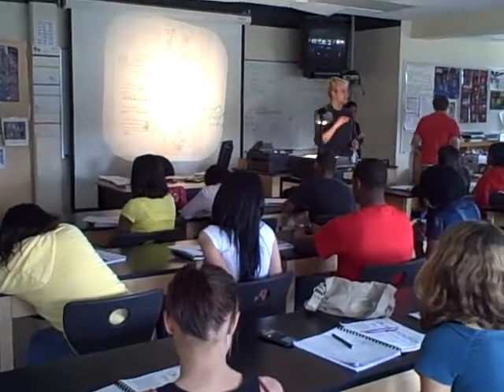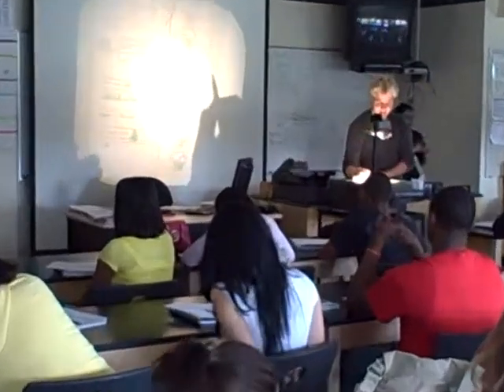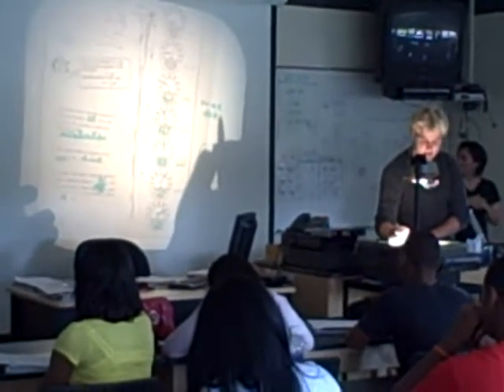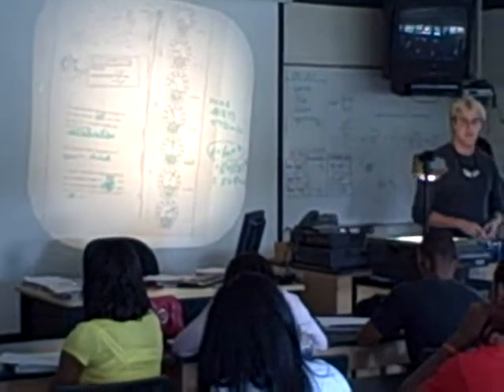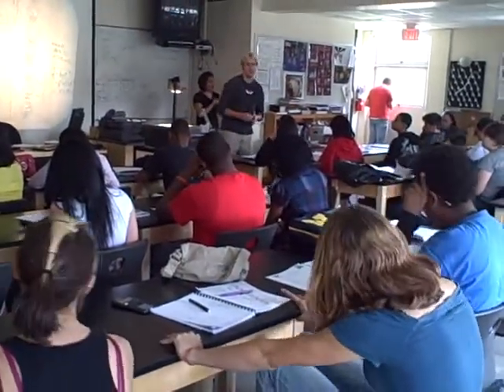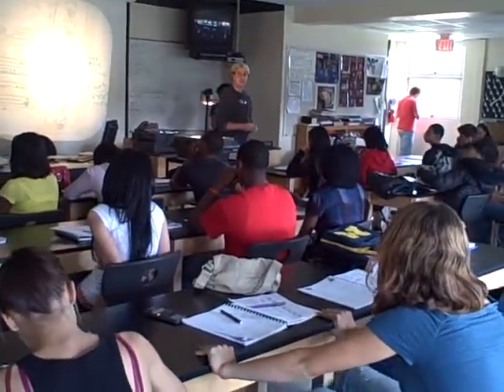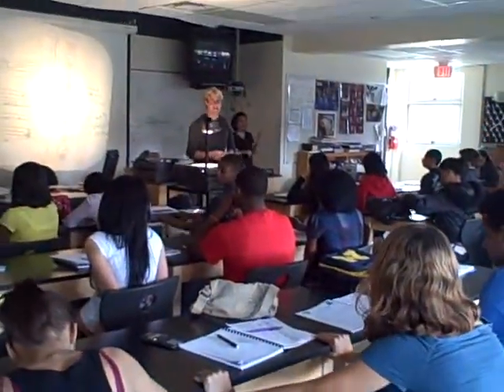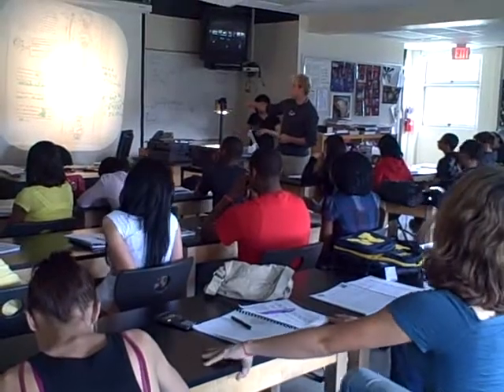Speedometer Overhead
Working through the speedometer worksheet as a class